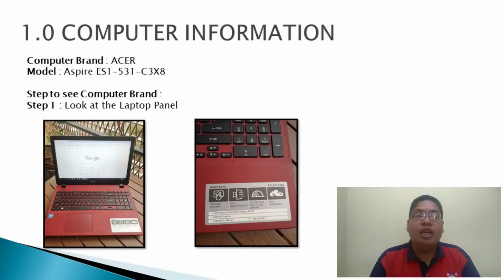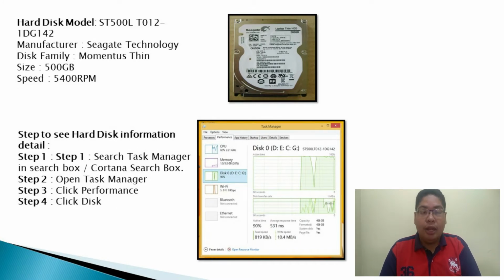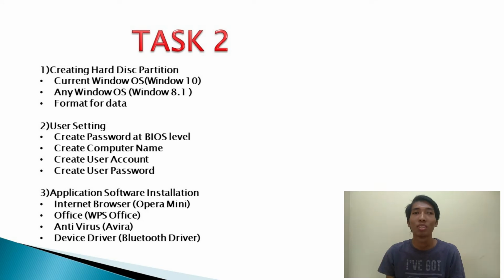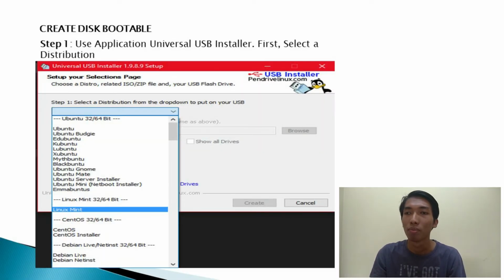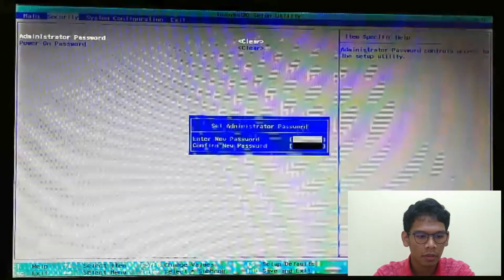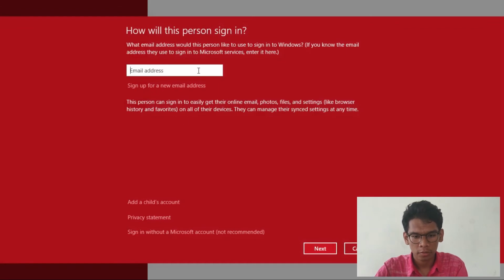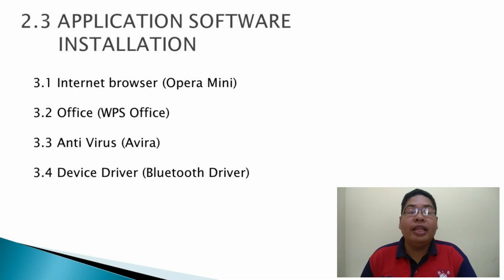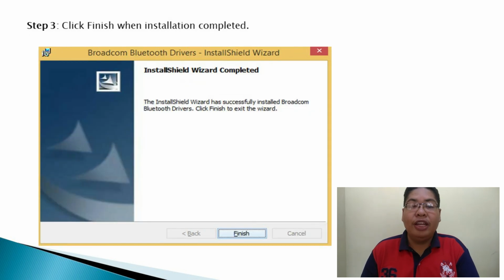Install Linux OS : How to Install Linux Mint 19.1 Cinnamon OS on Windows 7 | UUM A191 STIK1014 CSO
A191 STIK1014 KUMP C COMPUTER SYSTEM ORGANIZATION
LECTURER : Mr. Rosmadi Bakar

GROUP 6 MEMBERS :
Muhammad Safwan Bin Gezali (261679)
Ahmad Mustaqim Bin Baharin (262559)
Muhamad Hakimi Shafiqqi Bin Harun (262588)